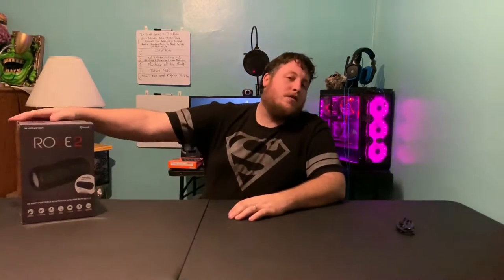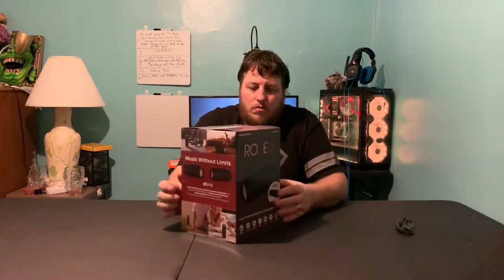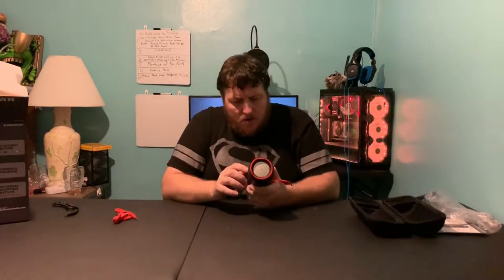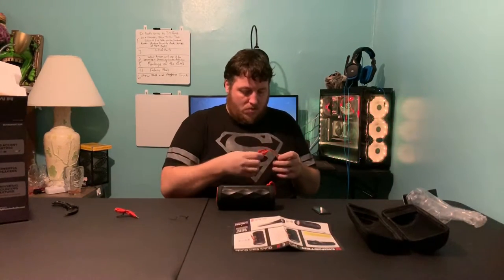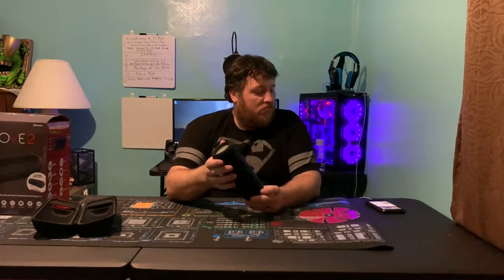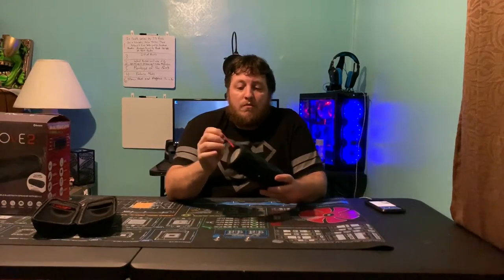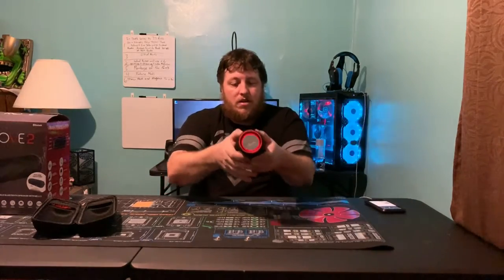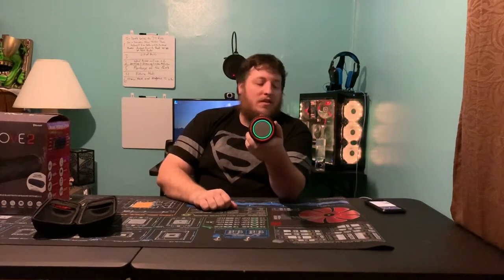Monster Rove2 Review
Review of the Rove2 by Monster it’s a Bluetooth portable speaker with awesome audio